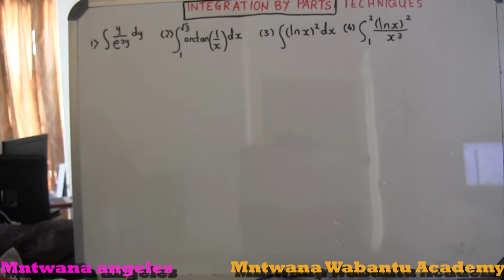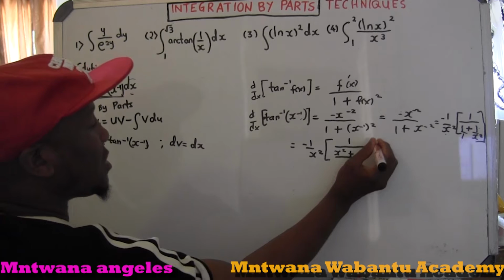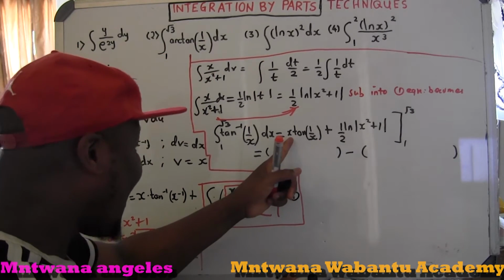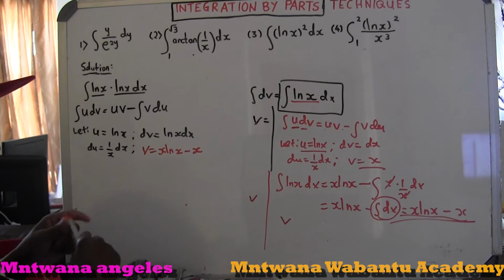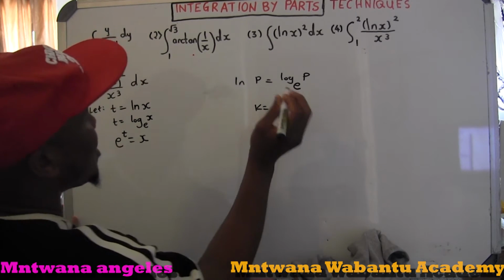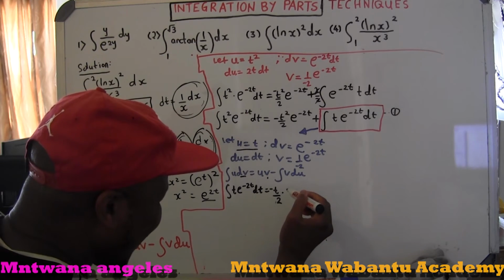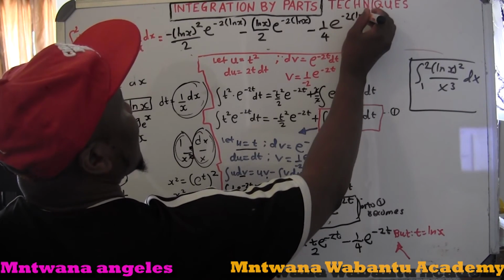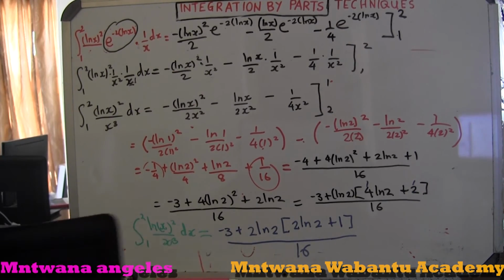Integrate by parts BEST DIFFICULTIES EXAMPLES MADE SO SO EASY,